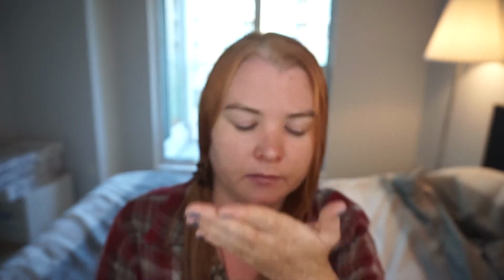IGK Mistress Hydrating Hair Balm - Demo and Review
In this video I'm reviewing the IGK Mistress Hydrating Hair Balm from our September Boxyluxe.